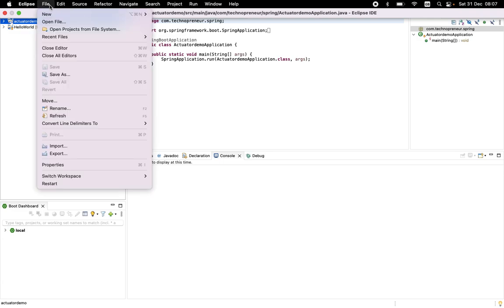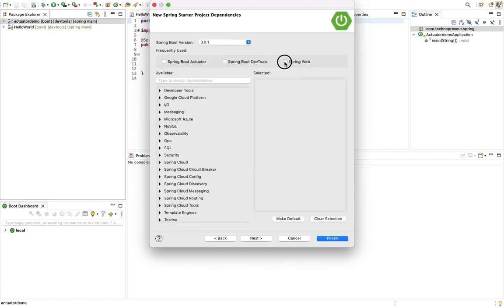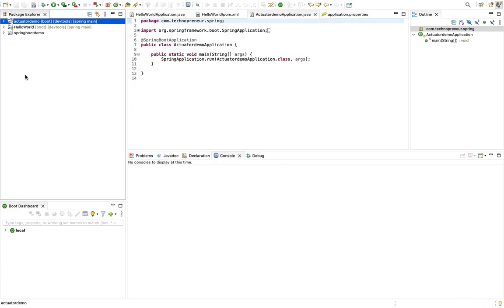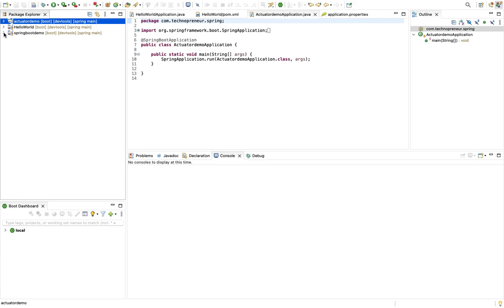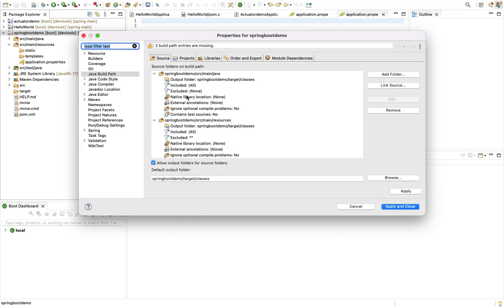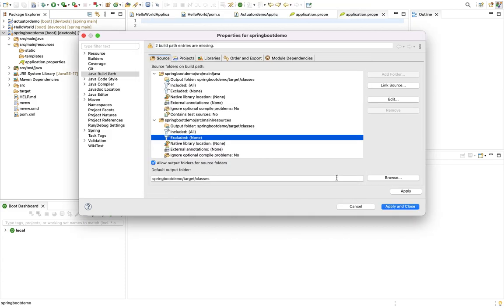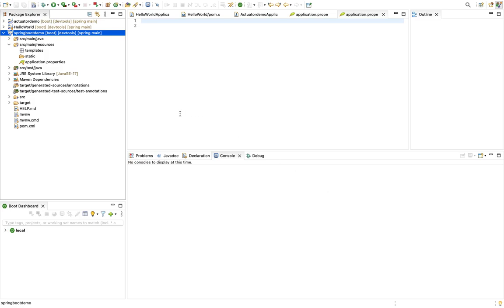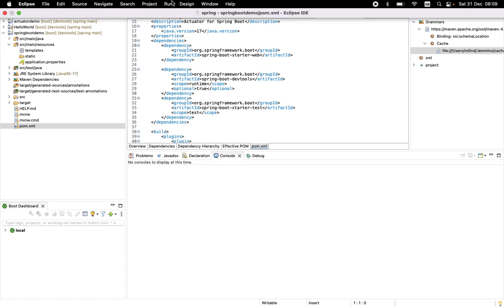Eclipse/SpringBoot bug fixed- application.properties#java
Fix bug in Eclipse/SpringBoot - changes to application.properties not auto detected. In this video I will show you how to fix bugs in eclipse with respect to application.properties changes not being picked up on the fly.

spring boot
spring boot tutorial
debug eclipse spring boot
Eclipse, spring boot bug
java tutorial
eclipse debugging
eclipse debugger not working
eclipse debugging technique